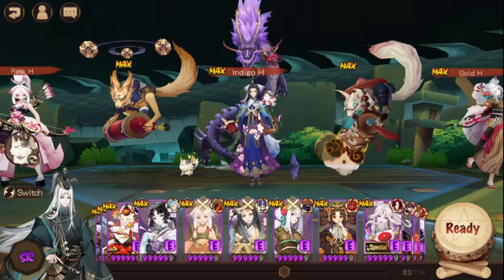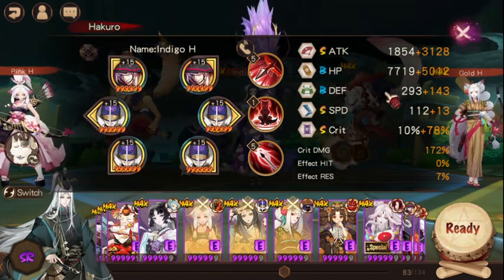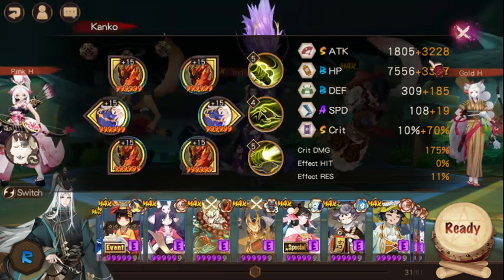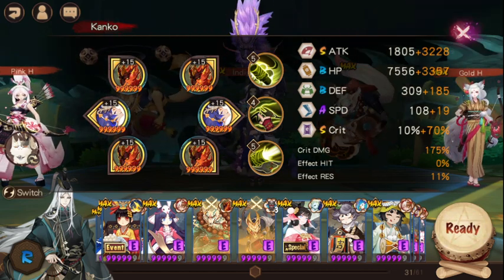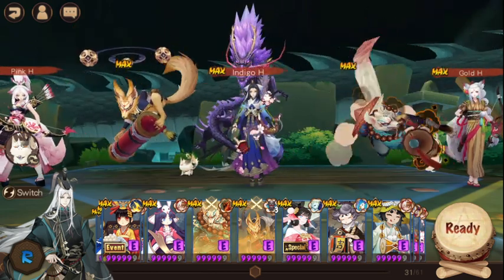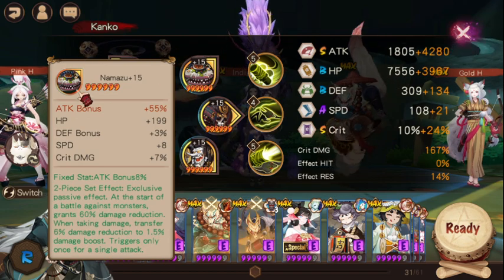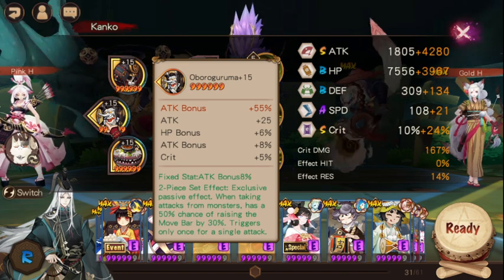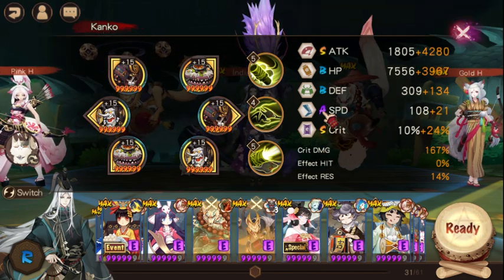Combat Test: Hakuro and Kanko [Experimental Soul Set? Yay or Nay?]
After +3000 hours in Onmyoji, I figured I'd make this for fun, just in case anyone out there is stuck figuring out soul builds. Note, these are just my opinions on these three Hakuro (maxed) options and these two Kanko (maxed) options against a lvl. 40 Hahakagami challenge zone and a lvl. 40 Kappa challenge zone.